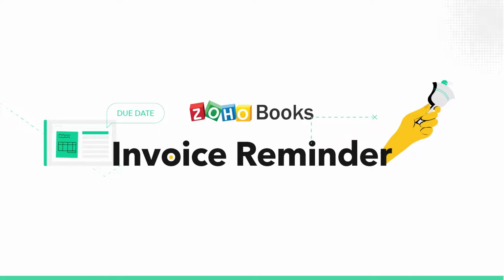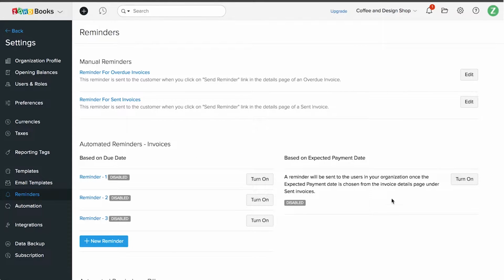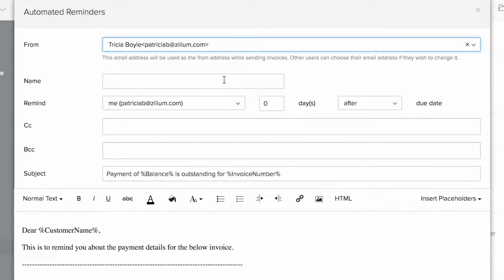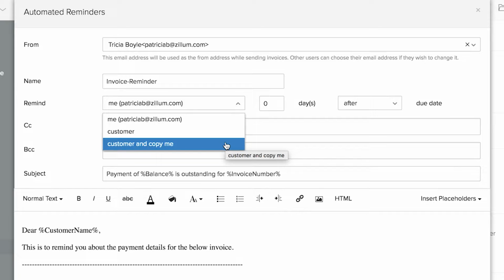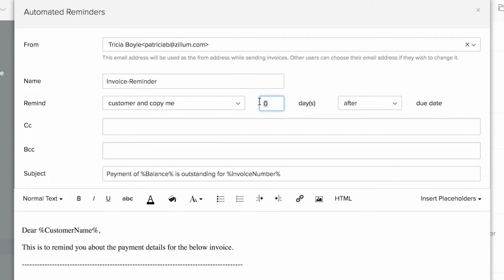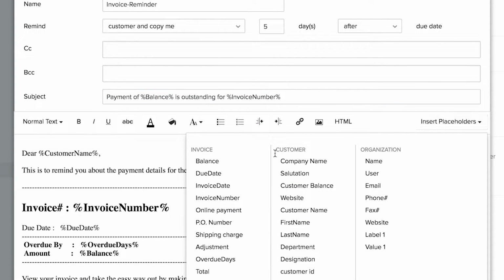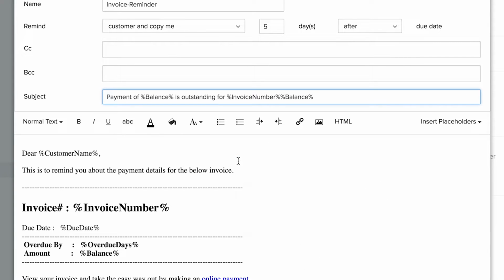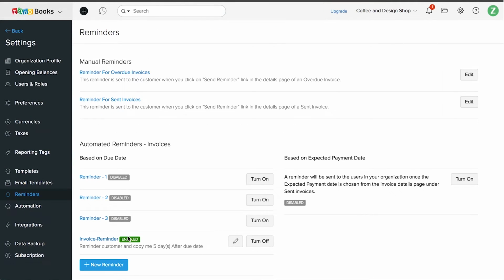Set up Payment Reminders Based on Due Date | Zoho Books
When there are thousands of invoices, keeping track of the outstanding amount and sending reminders to all the customers manually can be exhausting. However, with Zoho Books, you can automatically send payment reminders to all your customers on the basis of the due date mentioned in the invoice.

In this video, you’ll see how to set up the automatic reminder for invoices and send them to your customers.

For more information on reminders, please click on the

New to Zoho Books?